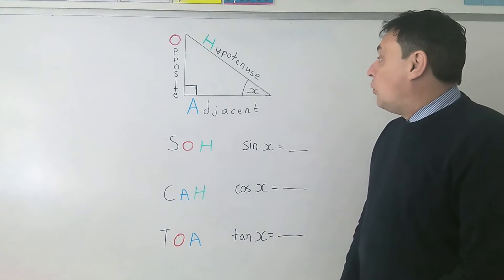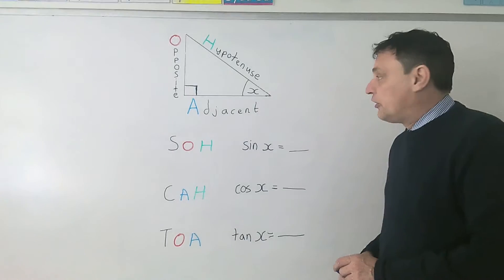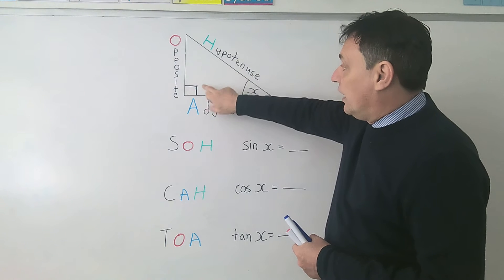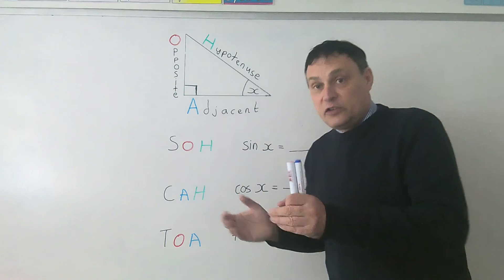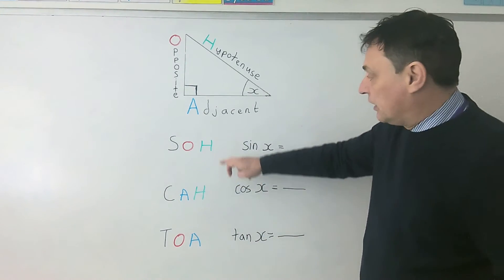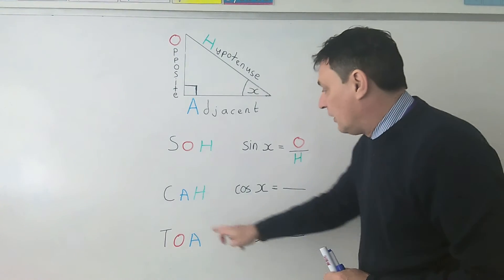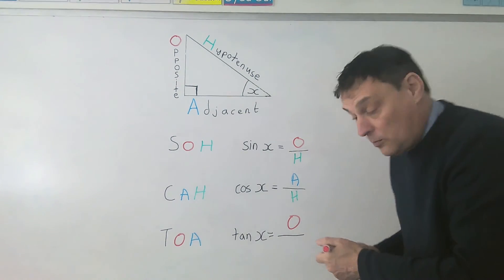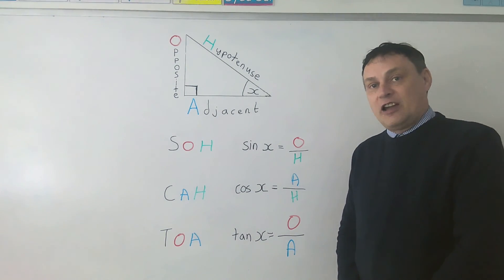Trigonometry: Labelling the triangle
How to label a right angled triangle for sin, cos and tan